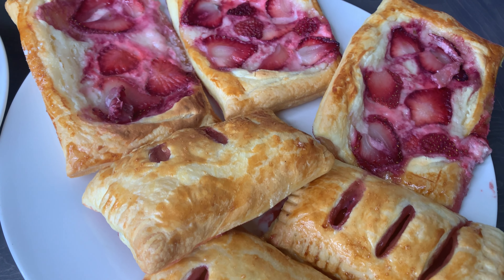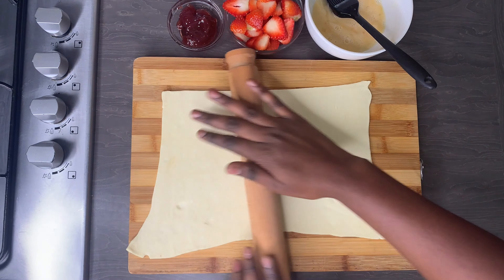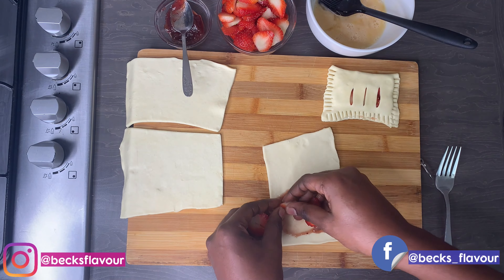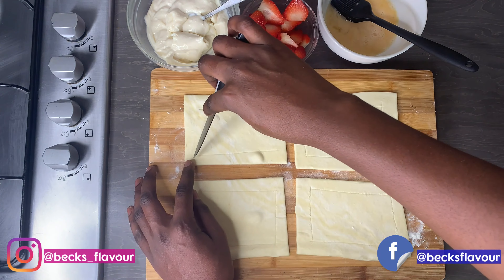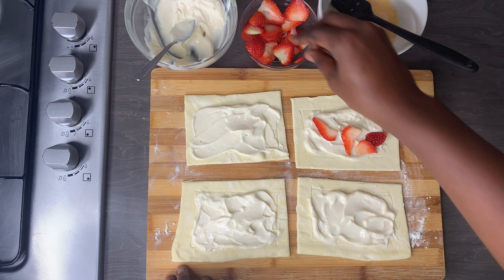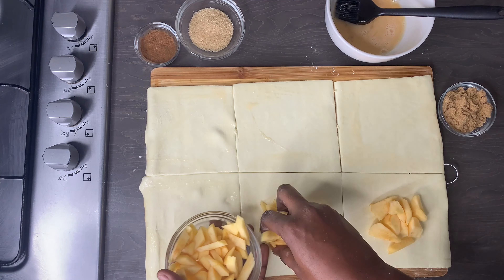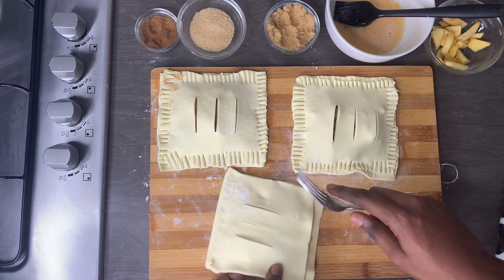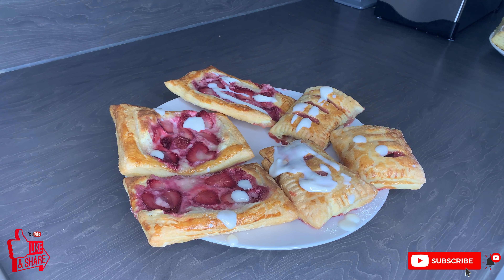Easy 15mins Puff Pastry Breakfast/Dessert Ideas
Here is an easy idea of using a store bought puff pastry to make delicious breakfast or dessert. All ready in 15mins. Enjoy!

List Of ingredients:

• Puff pastry
• Cream cheese
• Apples
• Icing sugar
• Cinnamon
• Strawberries
• Strawberry jam
• Brown sugar
• Vanilla extract